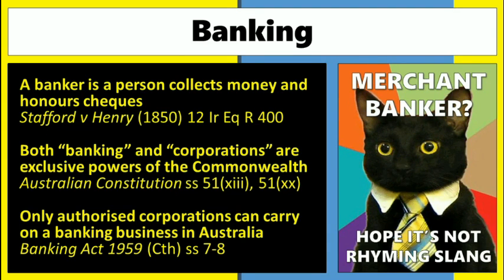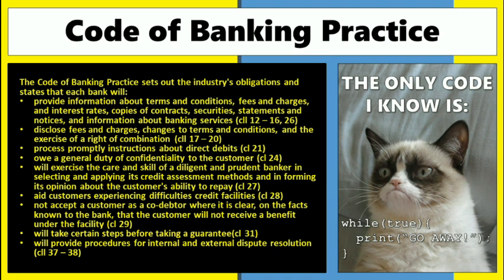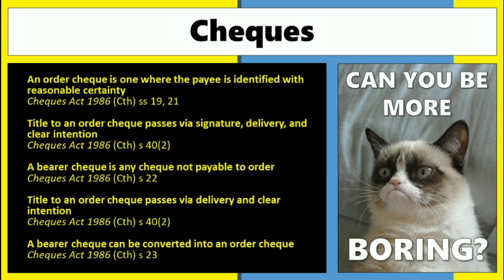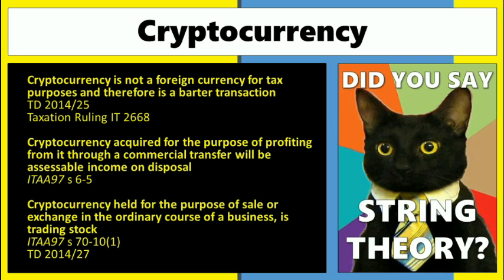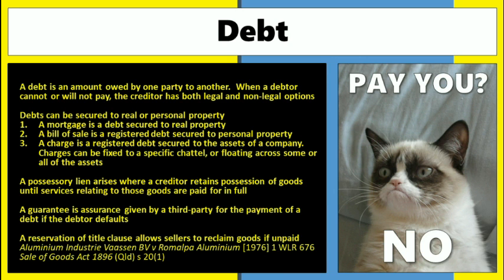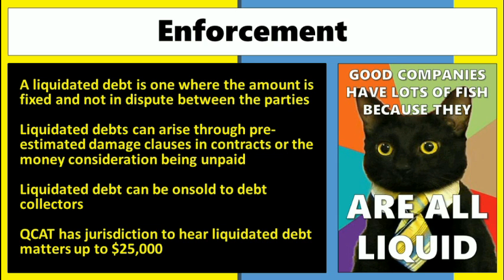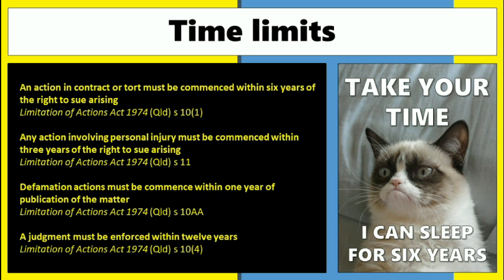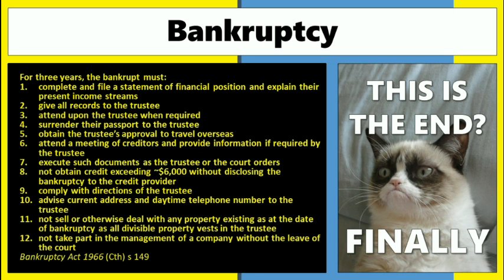CO5119 Screencast 12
An overview of the laws of money: banking, cheques, debt, enforcement, and bankruptcy